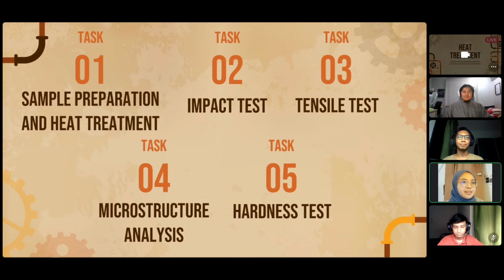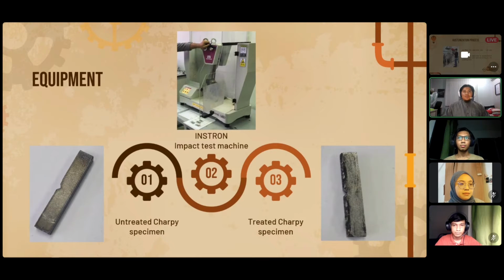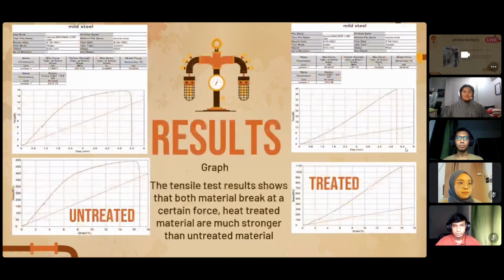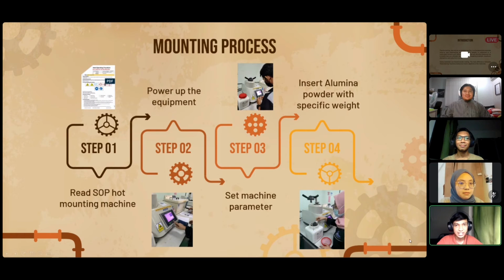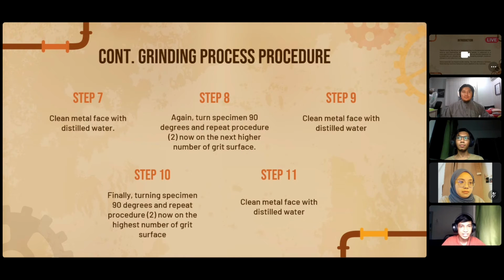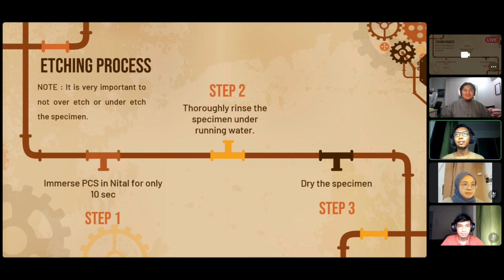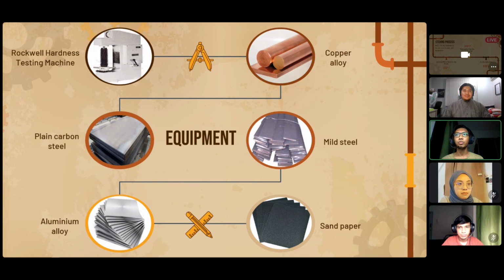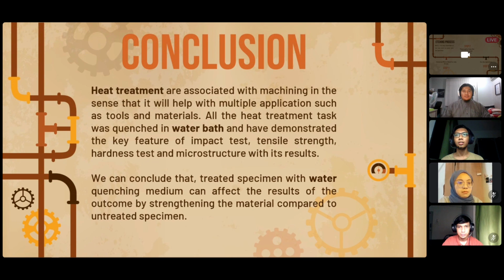HEAT TREATMENT : WATER QUENCHING MEDIUM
Task 1: Sample Preparation and Heat Treatment
Task 2: Impact Test
Task 3: Tensile Test
Task 4: Microstructure Analysis
Task 5: Hardness Test

Group Members:
1.Muhammad Hariz Zuhairi Bin Mohd Arif
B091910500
2.Muhammad Khairil Amri Bin Dazri
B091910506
3.Muhammad Syamil Akmal Bin Ismail
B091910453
4.Nur Sofea Najihah Binti Mohd Yusof
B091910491